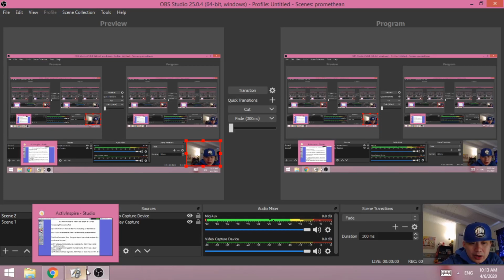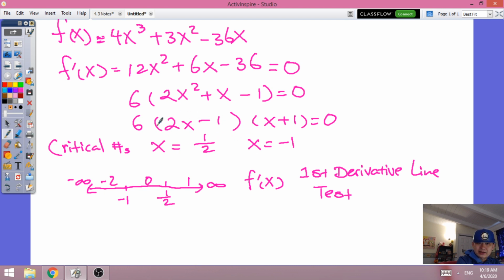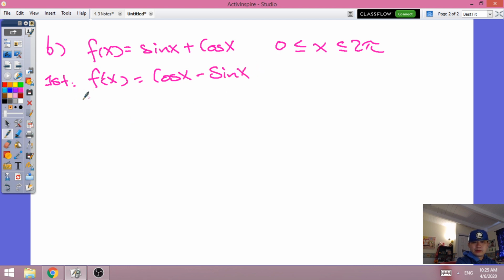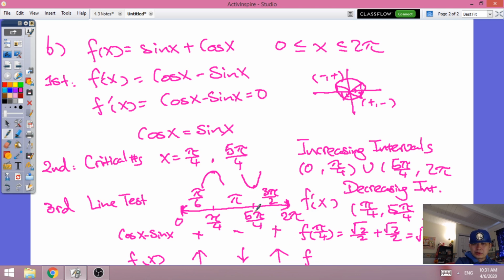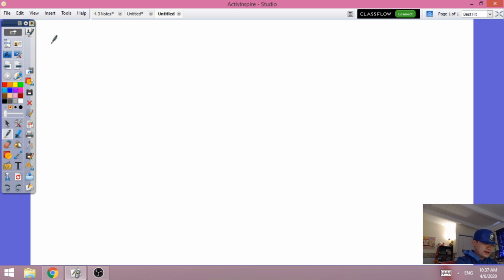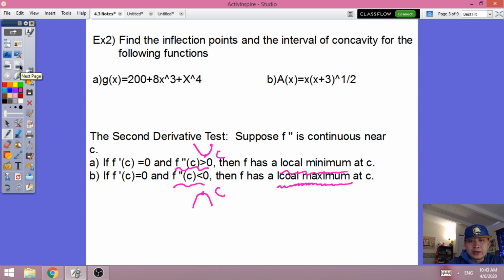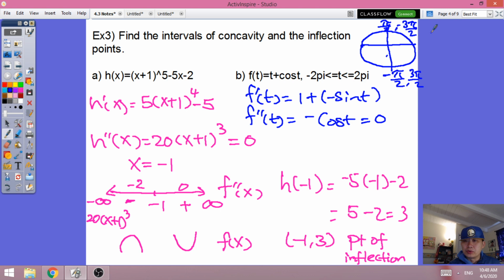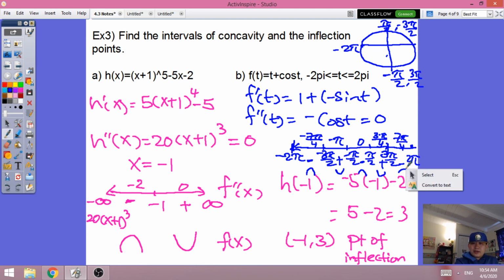Calculus Section 4 3 part 1 1st and 2nd Derivative Test, Point of Inflection and Concavity Test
Students taking Calculus, this is an important lecture video for you,  this is one of the most important fact you need to know; also it is linking to Calculus III or Multivariable Calculus.